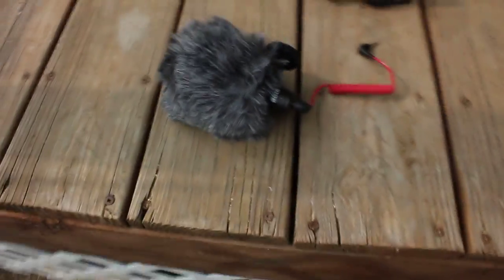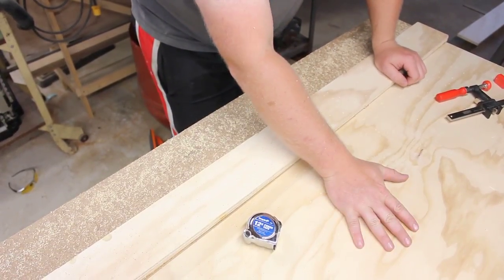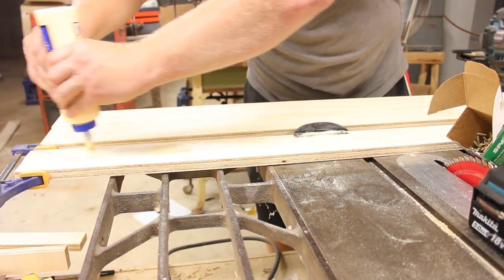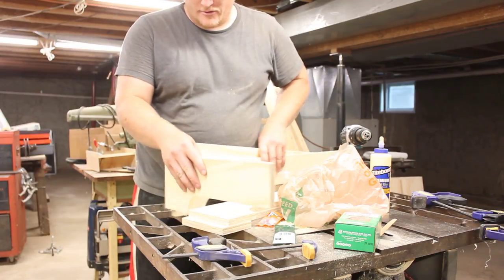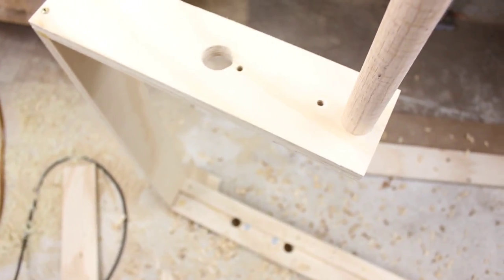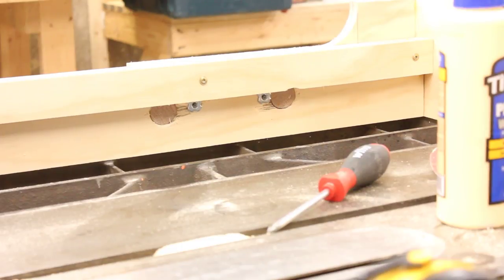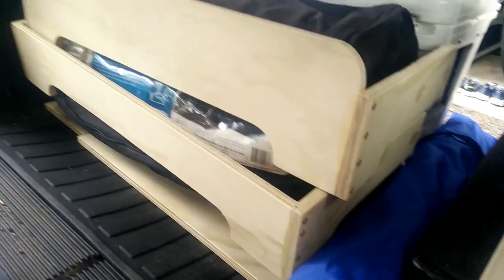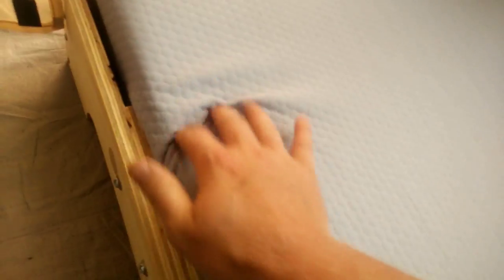DIY Portable Bed Frame (Camping/Guest)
I built this bed frame before going to a campground known for roots and flooding after downpours.